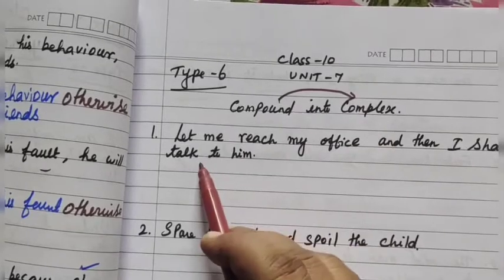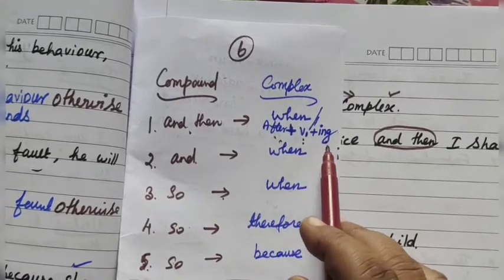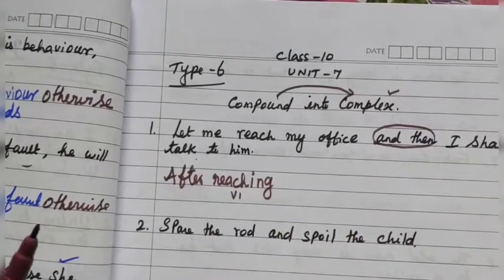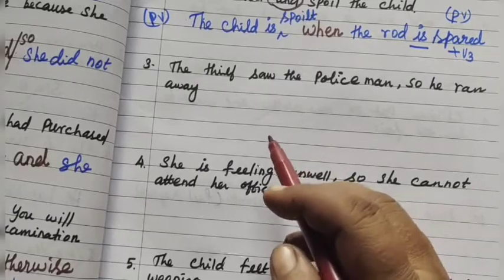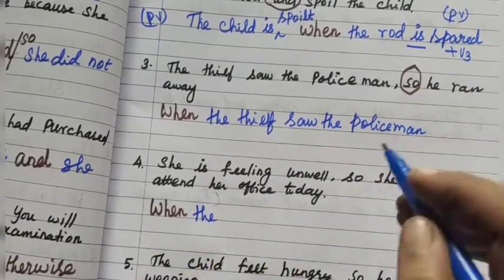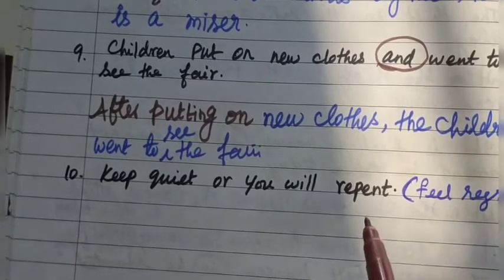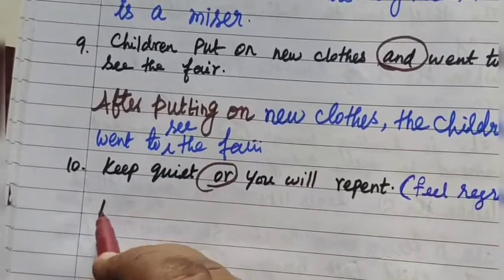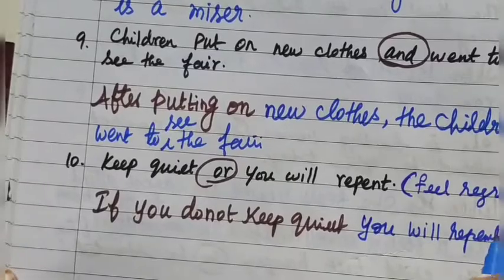Transformations of sentences Type -6 Class-10 Unit-4 -page 200 and 201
Transformations of sentences Type -6
Class-10 Unit 7 | Page -200 and 201 ‎@Gomathi Maths and English

PDF link 🔗👍 (3)

 pdf link 🔗👍(2)

PDF link 🔗👍 (1)